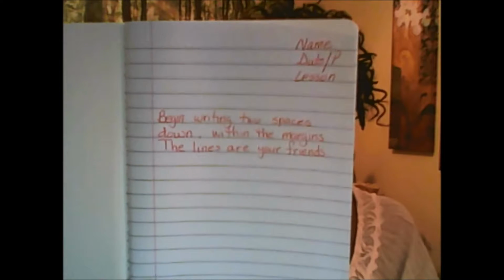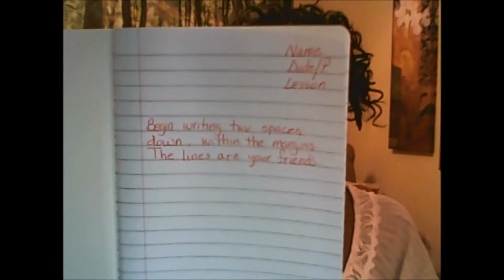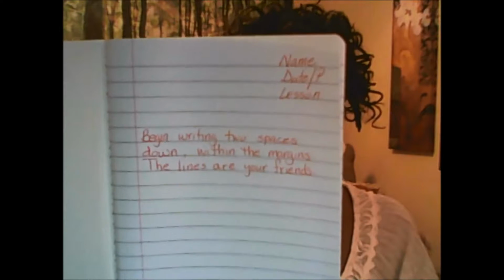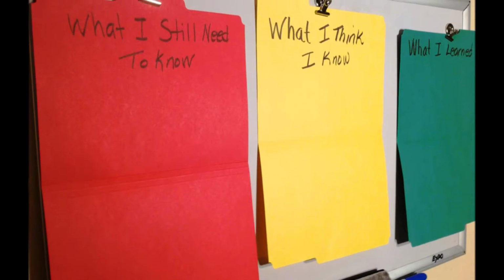Classrooms In Motion: CoTeaching with me Red Light Analysis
This video introduces the Red Light Analysis to students.